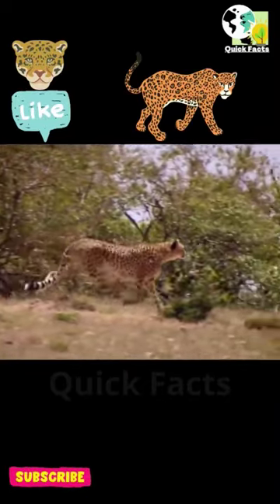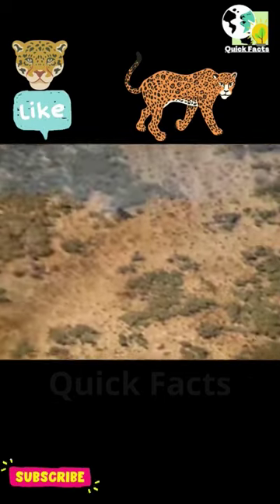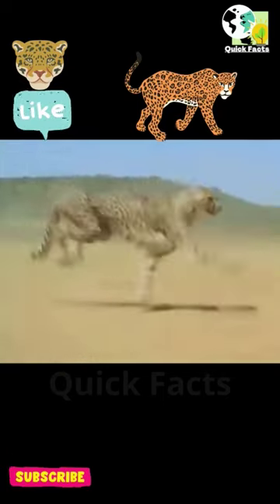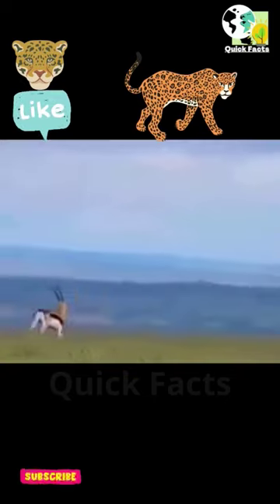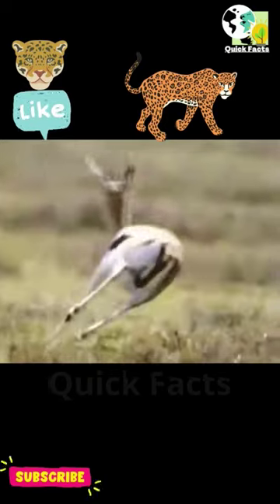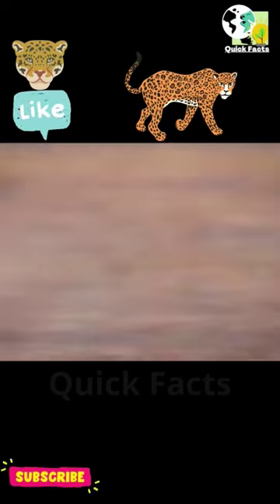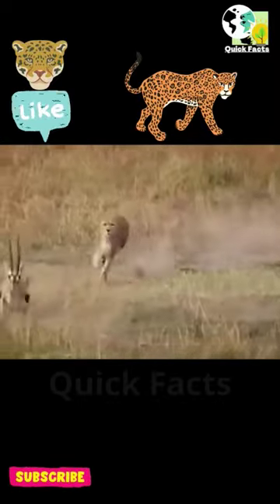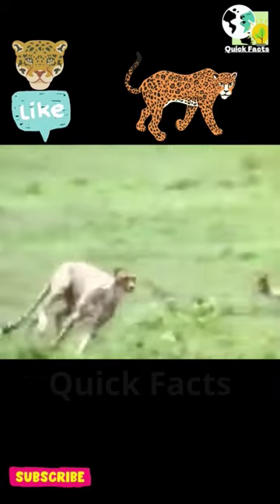Cheetah: fastest land animal cheetah #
so who's the fastest sprinter in the animal kingdom it's not even close it's the cheetahin just a few strides this feline can reach speeds of 70 miles an hour so why is the cheetah so fast from the tip of
The cheetah (Acinonyx jubatus) is the fastest land animal on Earth, capable of reaching
speeds as high as #75 mph or 120 km/h. Cheetahs are predators that sneak up on their prey and sprint a short distance to chase and attack.fastest land animal
cheetahisback animalfacts 30 second animal kingdom
While a cheetah's top speed ranges from 65 to 75 mph (104 to 120 km/h), its average speed is only 40 mph (64 km/hr), punctuated by short bursts at its top speed. In addition to speed, a cheetah attains high acceleration. It can reach a speed of 47 mph (75 km/hr) in two seconds, or go from zero to 60 mph in 3 seconds and three strides. A cheetah accelerates as fast as one of the world's most powerful sports cars.
animalfacts
cheetah running full speed
cheetah
fastest land animal
cheetah girls
cheetah movie
cheetah cheetah
the cheetah girls
cheetah meow
cinderella cheetah girls
cheetah film
cheetah girls cinderella
how to draw a cheetah
cheetah in india
jlb cheetah rc car
cheetah girls songs
ayo cheetah
cheetah jackson wang
cheetah picture
cheetah girls 2
cheetah hunt busch gardens
beretta 80x cheetah
cheetah speed
cheetah running
cheetah hunting
cid aadamkhor cheetah
cheetah sound
cheetah song
jackson wang cheetah
strut cheetah girls
cheetah drawing
jlb cheetah
cheetahisback

cheetah ki spelling
cheetah keyboard
cheetah spelling
cheetah toy
modi cheetah
cheetah ka spelling

If you are an animal lover, follow here

Watch the latest videos about animals
is the cheetah so fast from the tip of

30 second

Cheetah: fastest land animal
cheetah is the fastest land animal and can achieve
cheetahs are the fastest land animals brainly
fastest land animal after cheetah
the cheetah is the fastest land animal in the world
is the cheetah the fastest land animal ever
fastest land animal besides cheetah
second fastest land animal after cheetah
the cheetah the fastest of land animals can run a distance of 274
fastest land animal ostrich or cheetah
what is the fastest land animal cheetah dog cat lion
the fastest land animal is the cheetah which can reach speeds of 109.4 km/h
the fastest land dwelling animal is the cheetah
is cheetah the fastest land animal on earth
fastest land animal
cheetah speed
the fastest animal
cheetah geschwindigkeit
cheetah fastest animal in the world
are cheetahs the fastest land animal in the world
the cheetah is the fastest land animal and can achieve a peak velocity of 100km h
a cheetah is the fastest land animal and it can achieve a peak velocity
the fastest animal in the world
cheetah is the fastest land animal and it can achieve
what is the fastest animal in the world
fastest animal after cheetah
what is the fastest land animal after a cheetah
fastest animal
fastest animal on earth
after cheetahs what is the fastest land animal in the world
what is the prepositional phrase in the sentence the cheetah is the fastest land animal in the world
the cheetah
fastest animal on land
fastest cheetah ever recorded
is the cheetah the fastest land animal in the world
the cheetah is the fastest land animal capable of attaining a speed of 110 km/h
fastest animal besides cheetah
fastest animals in the world
second fastest animal after cheetah
fastest land speed record
fastest land vehicle
farthest frontier rinder
farthest frontier rinderzucht
what is the fastest animal
fastest cat
cheetah animal
the fastest running land animal on earth is the cheetah